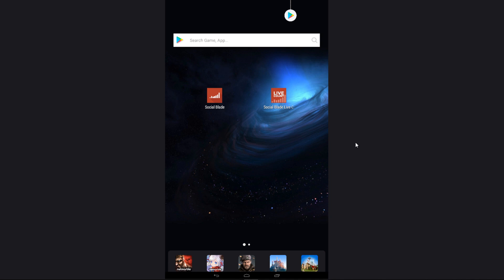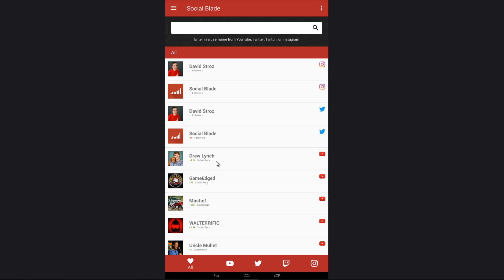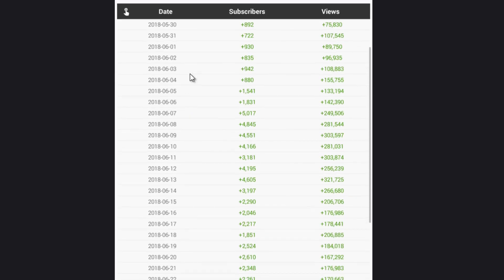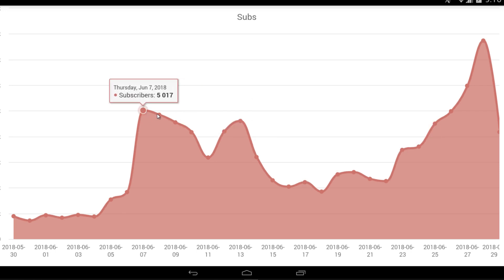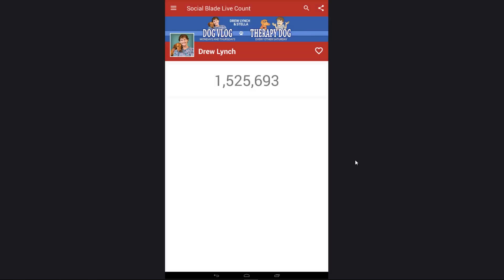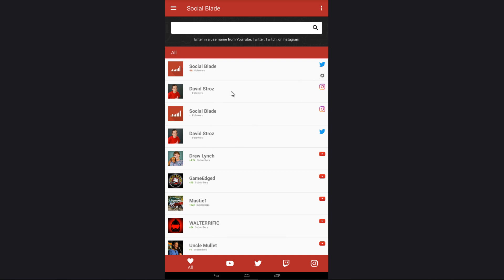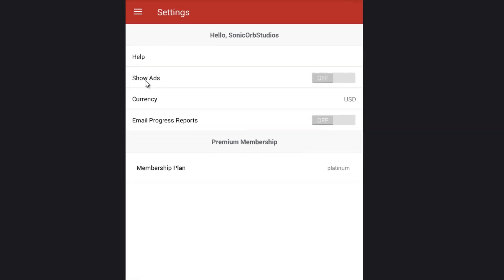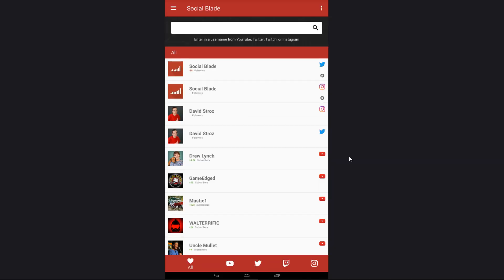Social Blade Mobile App - How to check your SocialBlade.com Stats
In this Social Blade tip, we go over the new and improved Social Blade Statistics App. This new app allows you to check your YouTube, Instagram, and Twitch stats while on the road. Available for both Android and iOS devices, this new version of the app is a worthwhile upgrade. [Links to the app are below]

NOTE: If you're looking for Social Blade Support open a support ticket -- Leaving a comment w/ your question or sending a PM is not the best way to get help. Open the ticket.